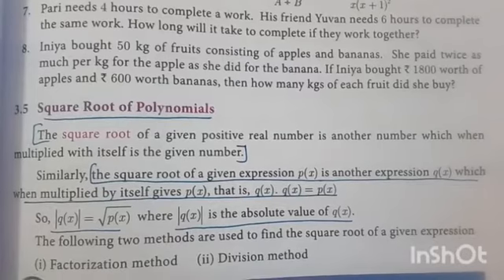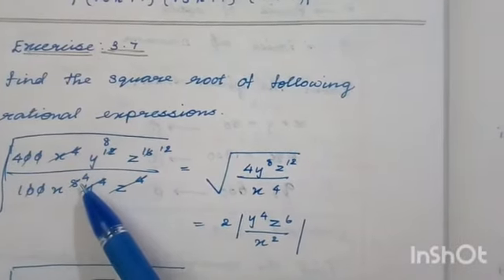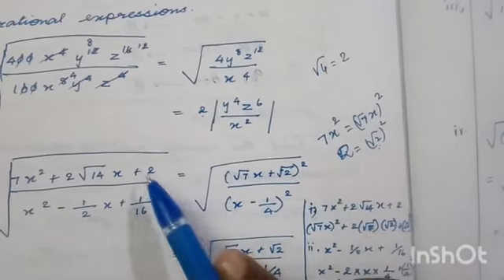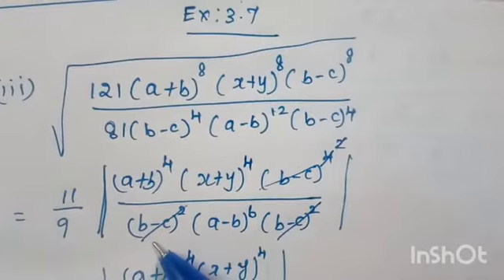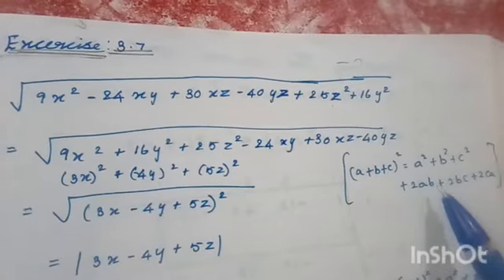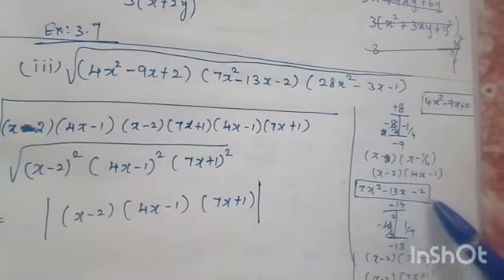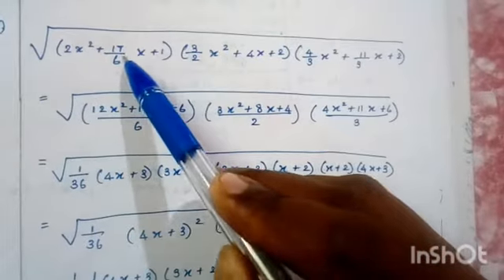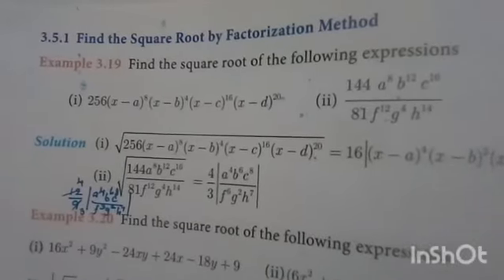10 th maths